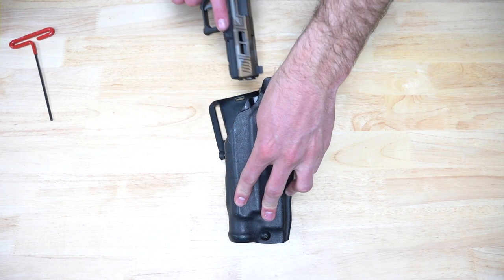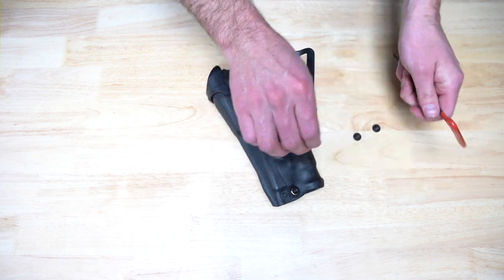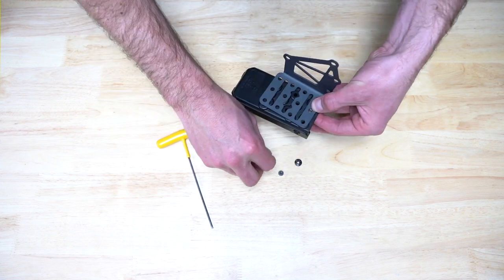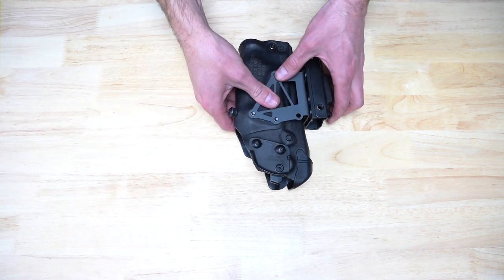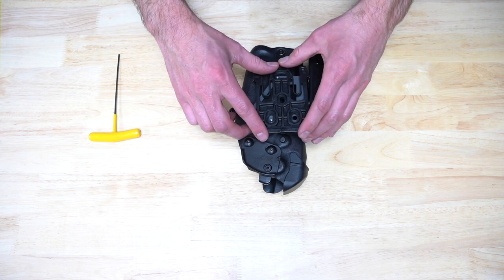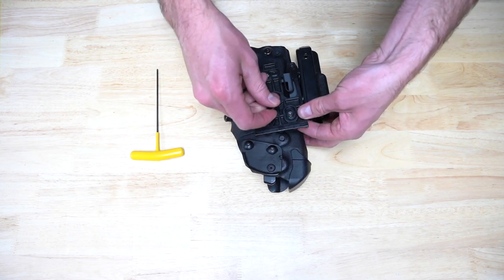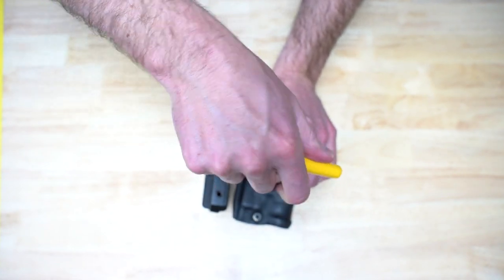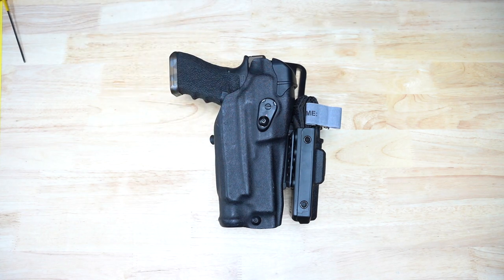NCP-E installation video v1